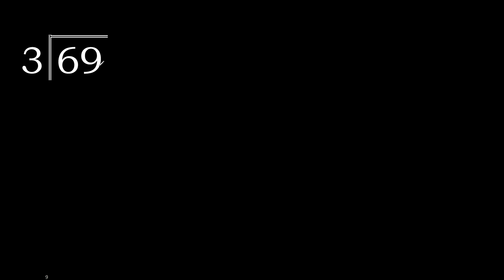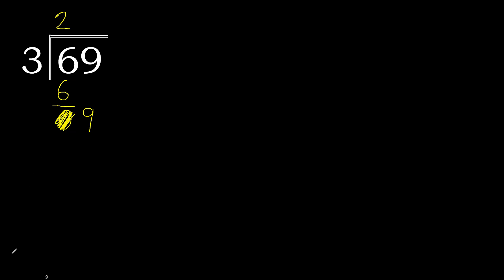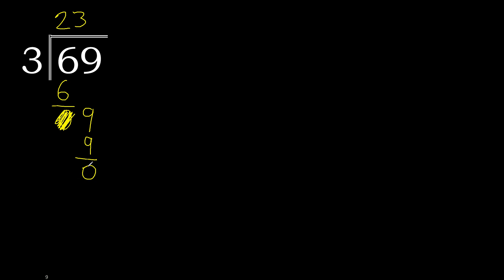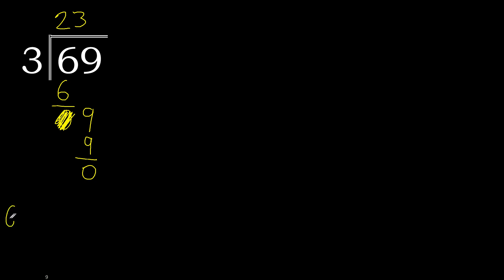Divide 69 by 3 , remainder . Division with 1 Digit Divisors . Long Division . How to do